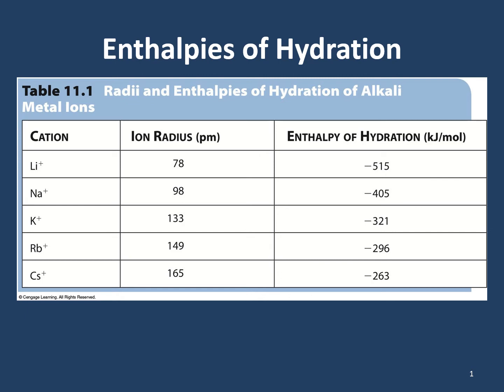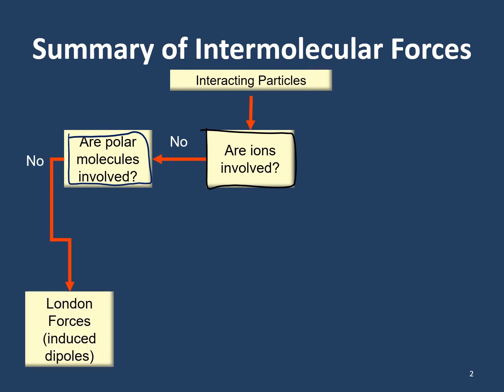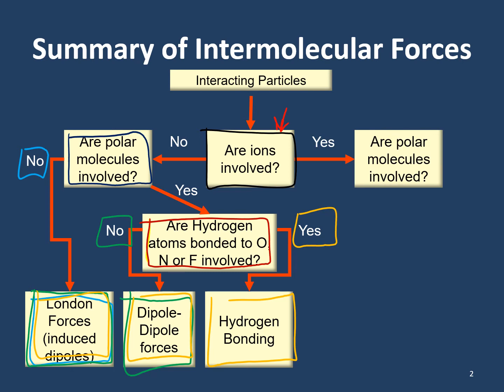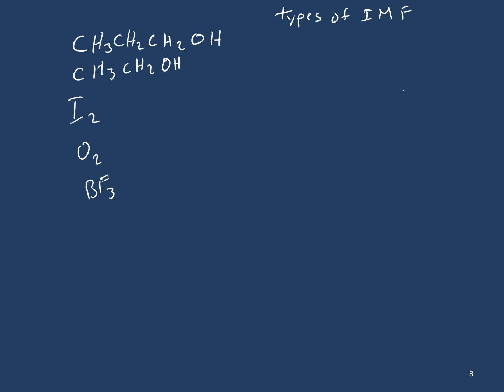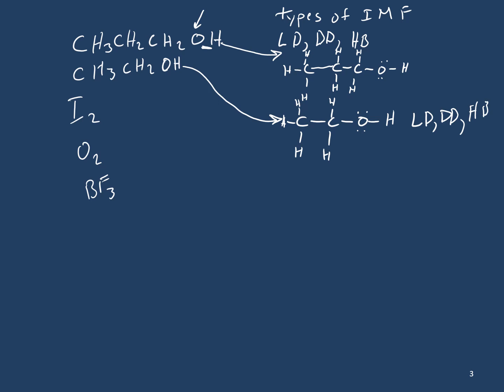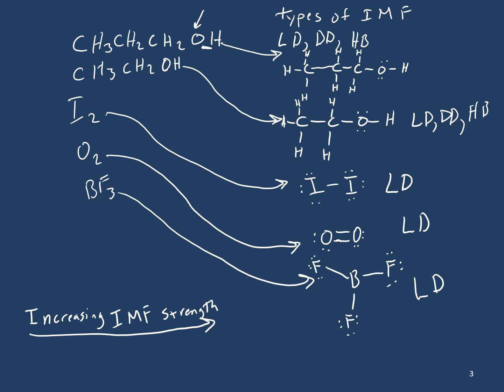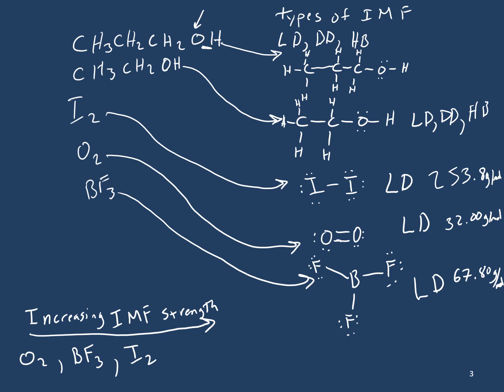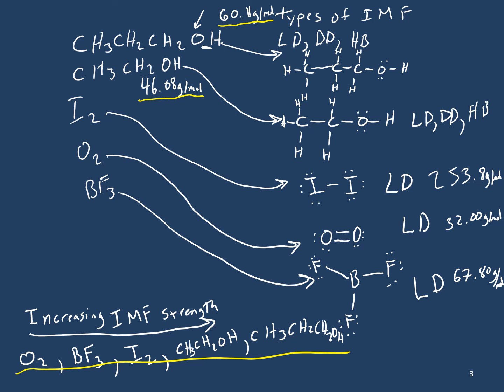Chapter 12 Lecture Video 3